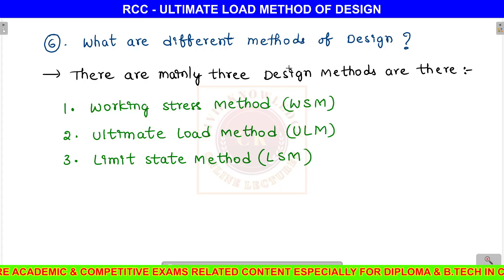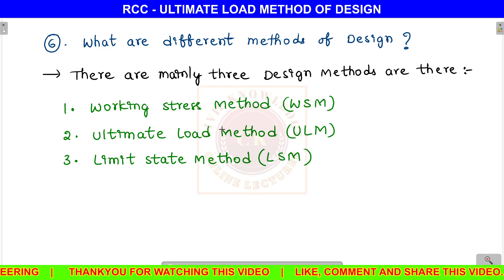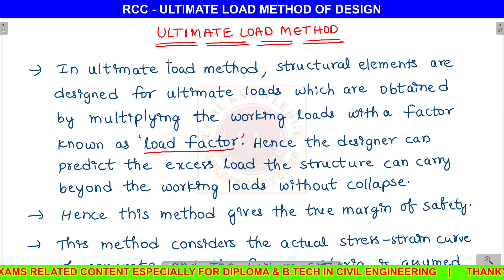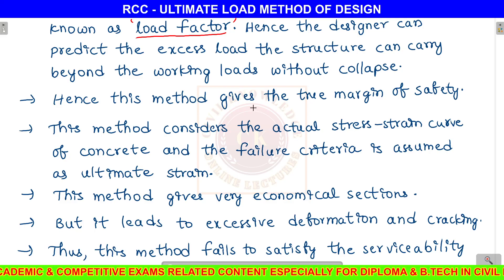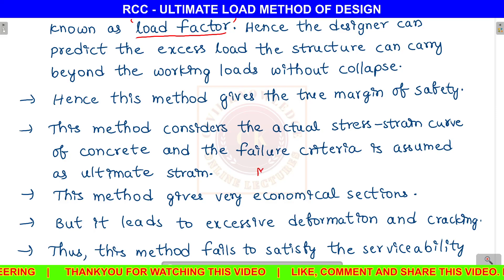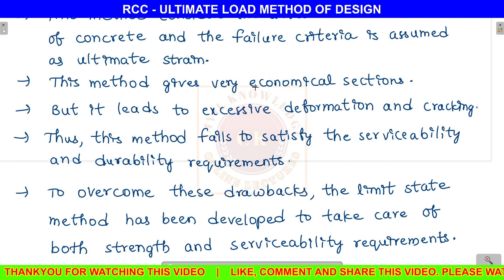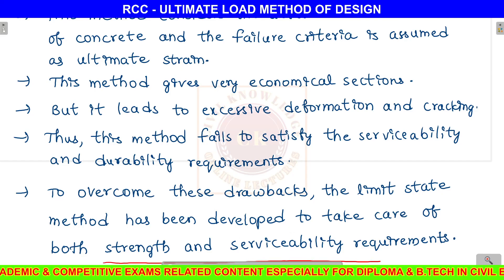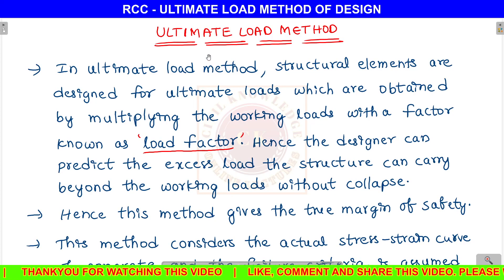Design of Reinforced Concrete Structures| RCC Design Civil Engineering in Telugu lectures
rcc civil engineering telugu lectures - design of reinforced concrete structures - jntu syllabus - reinforced cement concrete - rcc classes - rcc lectures - rcs - lecture 4